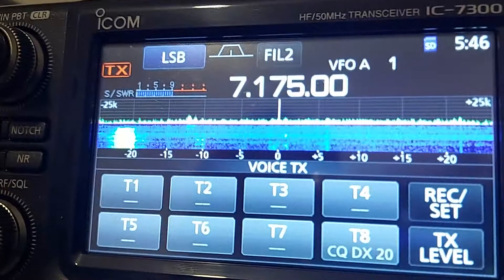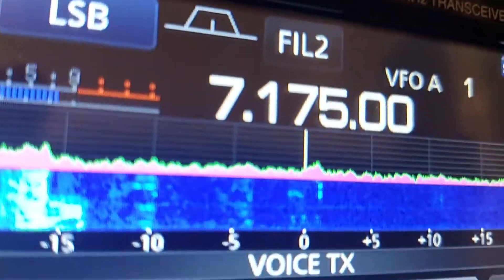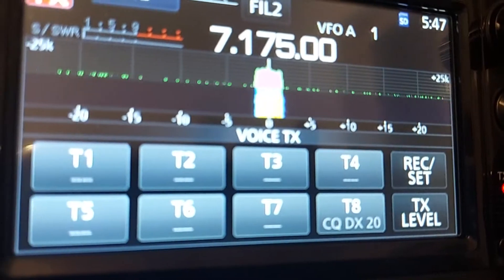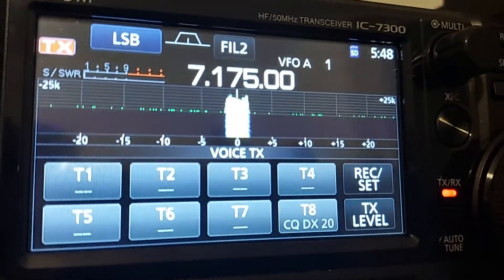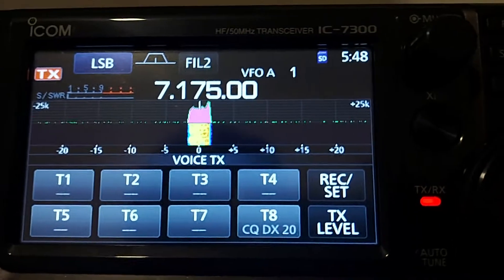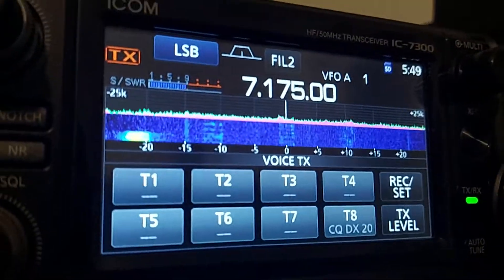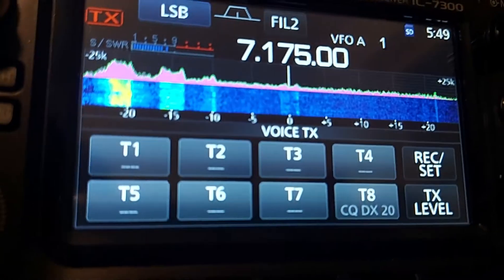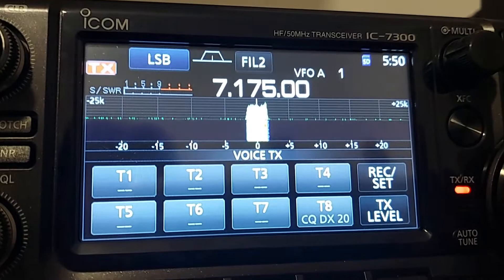ZL4BC Al in qso with me Alfredo IZ8DEP!!! booming signal!!!